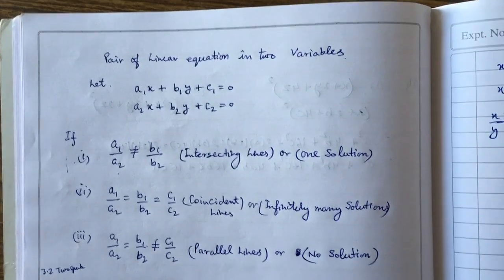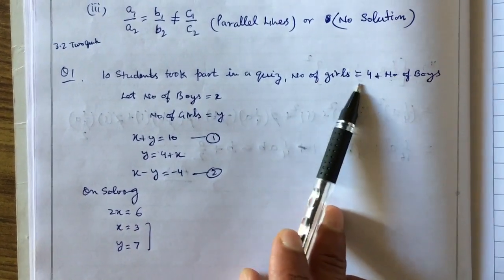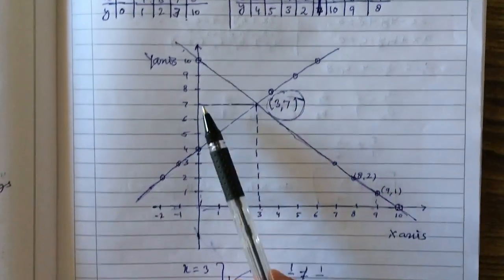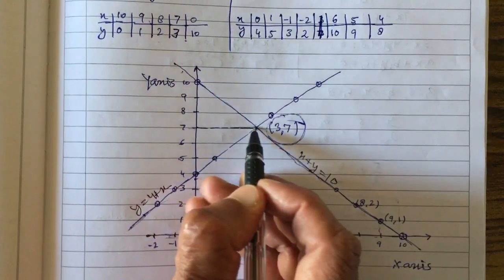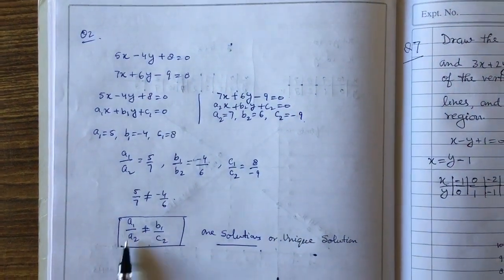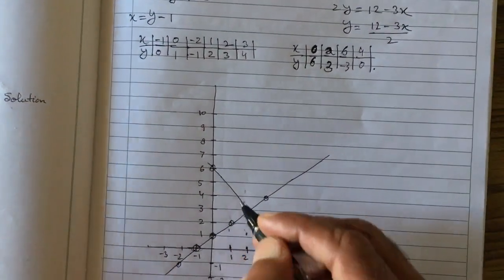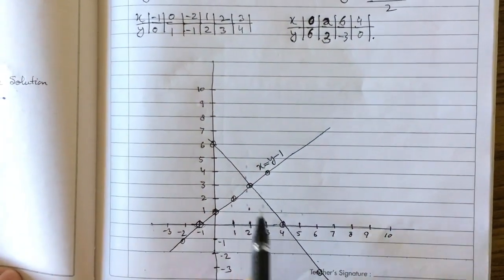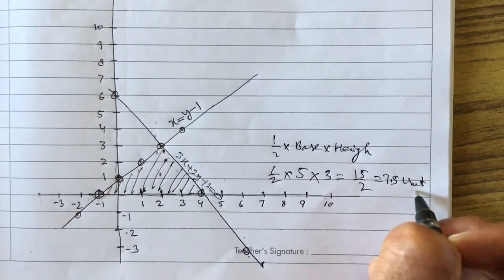Graphical representation of pair of linear equations in two Variable